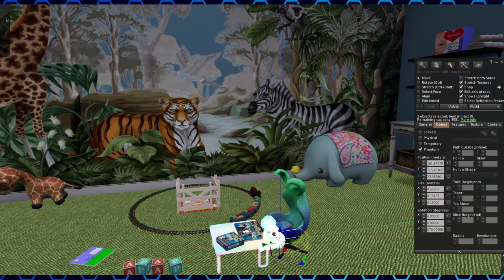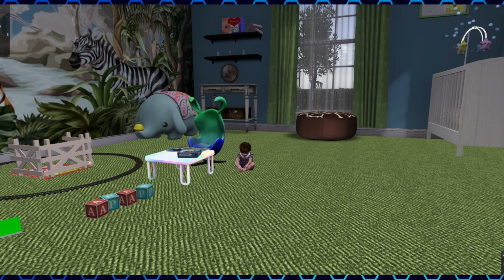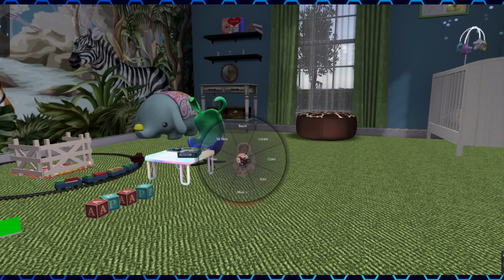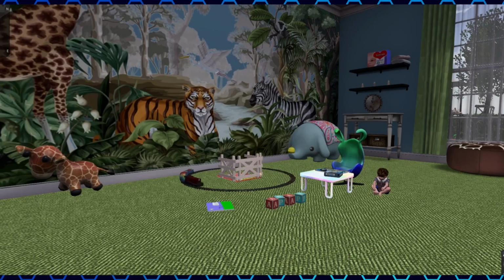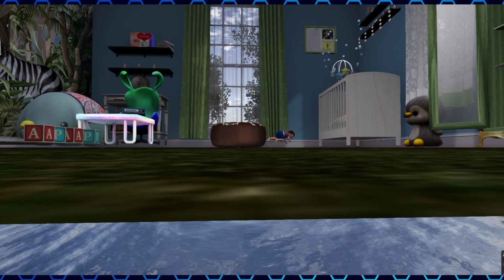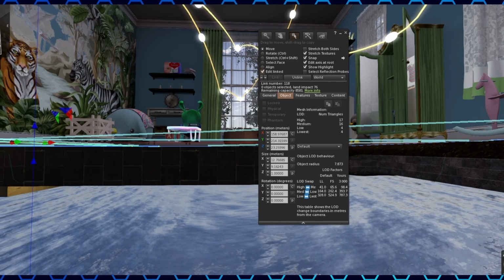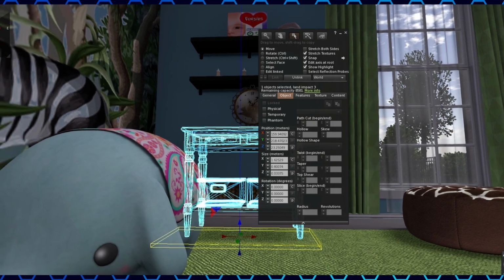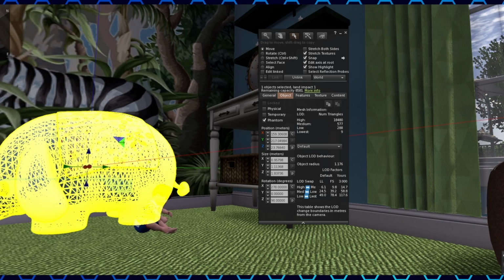Why Animesh, Funsies Babies, and Kittycats can fall through floors in SL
I explain why Funsies Animesh Babies and Kittycats! may fall through house floors, outlining the causes and presenting my one solution to the issue of floor instability.

The house is by Onsu homes, Magnolia Light Brick.
The baby is Clover Weatherwax, created Markham and Yuna (and Funsies in SL).

Channels: @FUNSIES